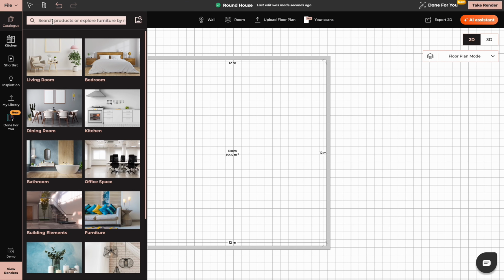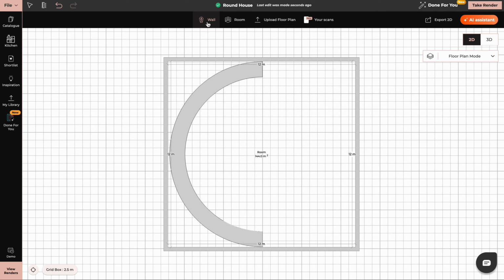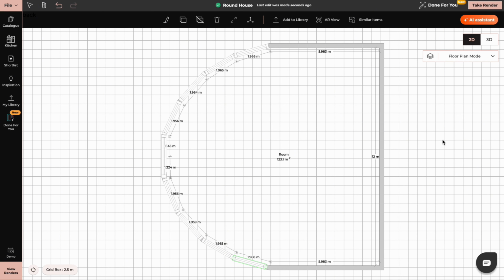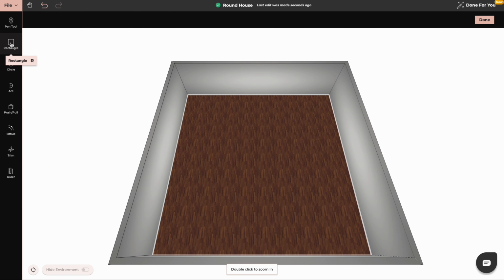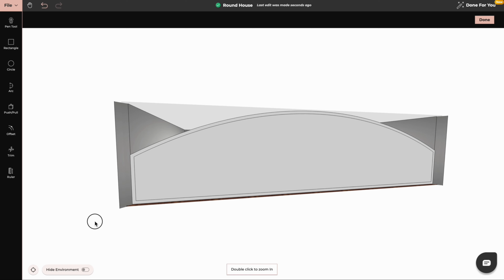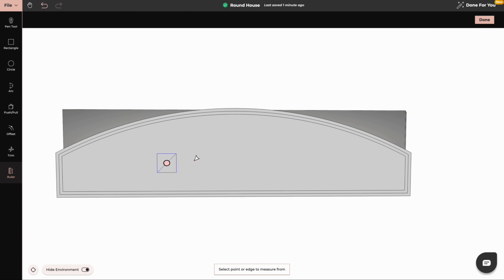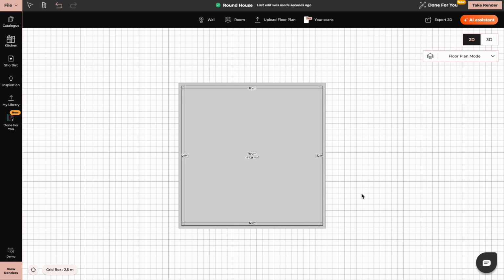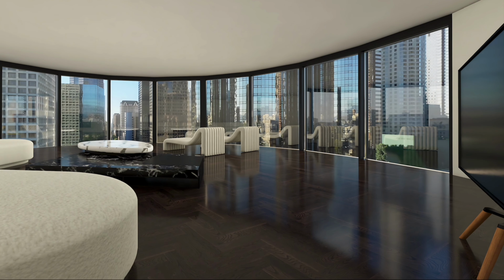Learn How to CREATE Your Dream Round House & Arched Ceiling with Foyr Neo NOW!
Want to bring your dream home to life?

With Foyr Neo, you can create a stunning round house that's tailored to your unique style and preferences! In this video, we'll show you how to use Foyr Neo's cutting-edge technology to design and visualize your dream home in stunning 3D. From selecting the perfect floor plan to choosing the ideal materials and textures, we'll take you through every step of the process.

Say goodbye to tedious architectural drawings and hello to immersive, interactive design. With Foyr Neo, the possibilities are endless!

So, what are you waiting for? Start creating your dream round house today!

0:00 - 0:14 - Introduction
0:15 - 1:33 - Creating Round Wall
1:34 - 2:01 - Placing windows in the rounded wall
2:02 - 2:12 - Switching to 3D mode
2:13 - 2:18 - Showcasing the Render
2:19 - 4:40 - How to create Rounded/ Arched Ceiling
4:41 - 4:58 - Switching to 2D mode
4:59 - 5:37 - Switching back to 3D mode and choosing texture form the catalogue
5:38 - 5:47 - Showcasing the Render
5:48 - 5:53 - Ending